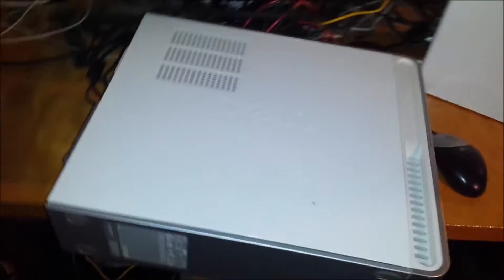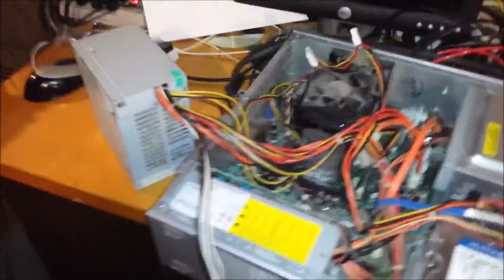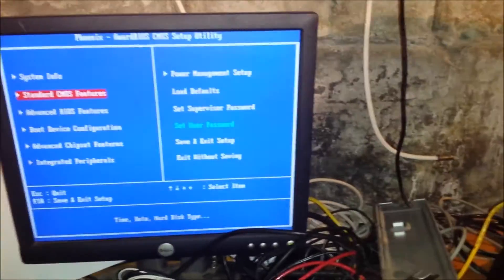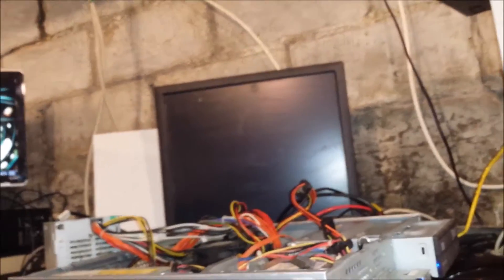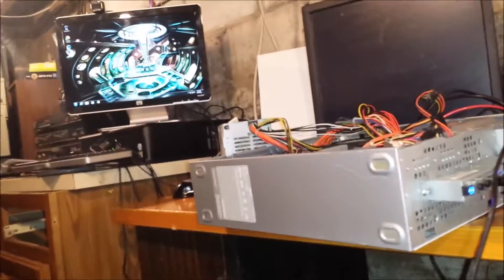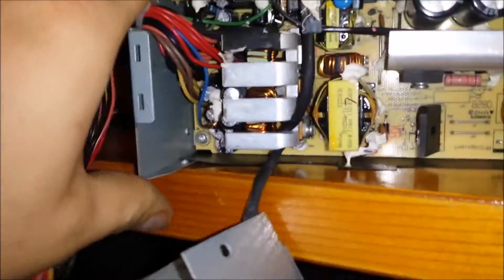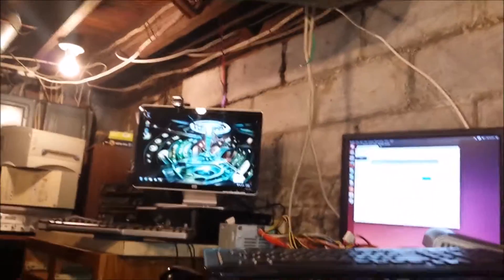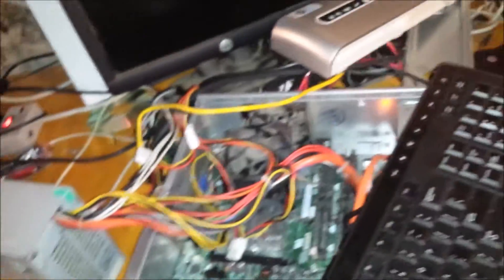Dell Inspiron530s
Testing out the Dell Inspiron 530S that I picked up Tuesday morning (5/12/15).  My assumption is that it is a power supply, come with me on the adventure to discover what the problem is.